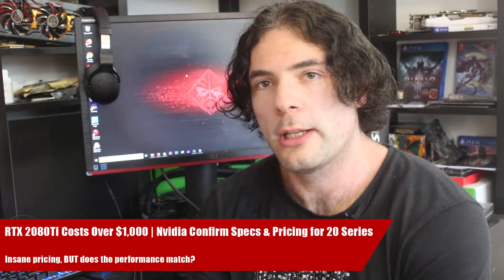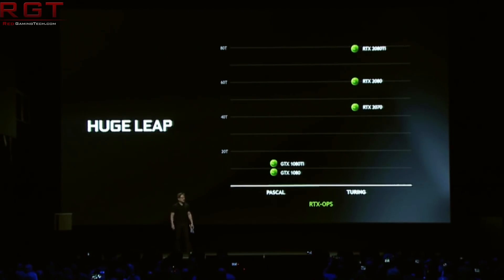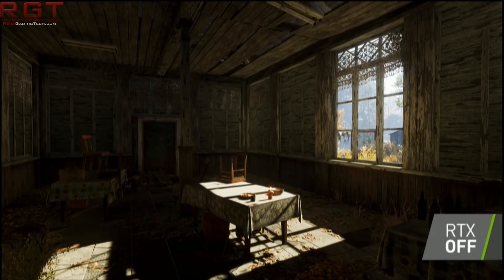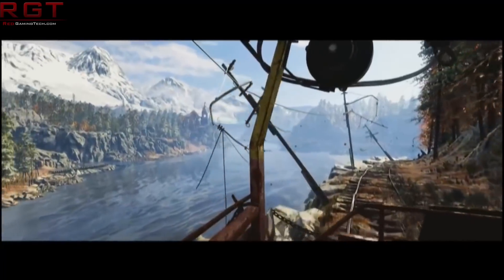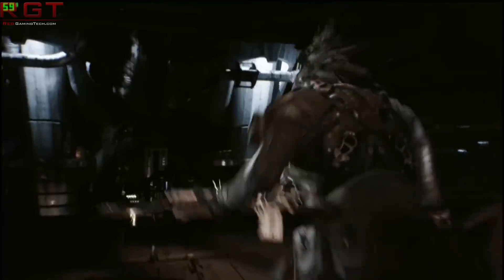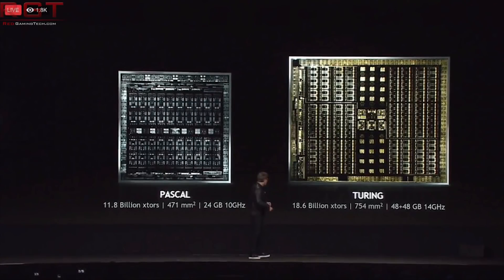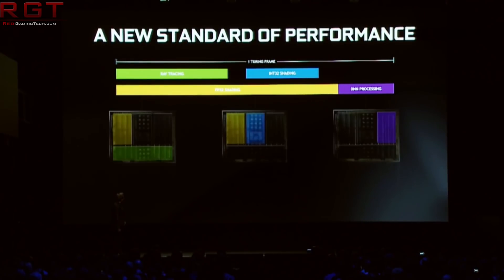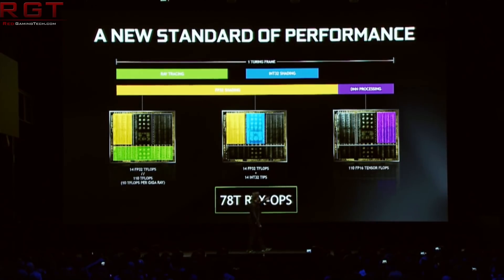RTX 2080Ti Costs Over $1000 | Nvidia Confirm Specs & Pricing for 20 Series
Nvidia's Turing architecture for geforce has been announced, and nvidia showed off 3 cards, the RTX 2080 ti, the rtx 2080 and finally the RTX 2070 graphics card.These GPUs are monsters, and reported to put out enough performance to run games with real time ray tracing - the catch? Well, the rtx 2070 costs 500 dollars, the 2080 costs 700 to 800 dollars and the rtx 2080 ti costs north of a 1k.

The question is then - who will be willing to pay this amount of cash for a graphics card, when a gpu such as the RX 580 is capable of 1080p gaming sure, and with nvidia charging such a huge premium over the gtx 1080 and gtx 1080 ti cards.